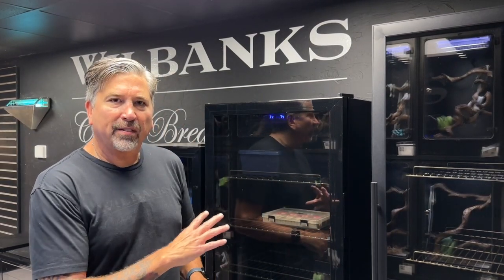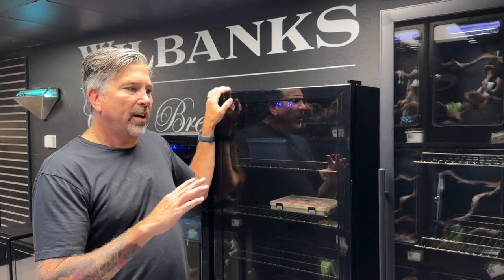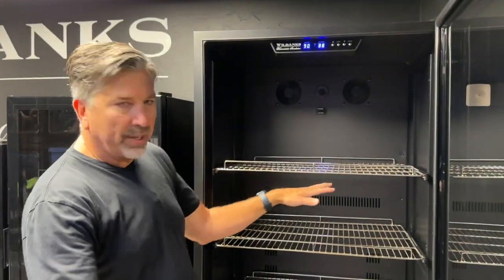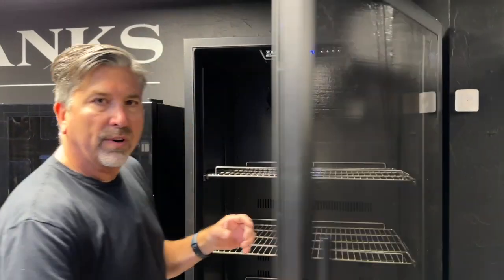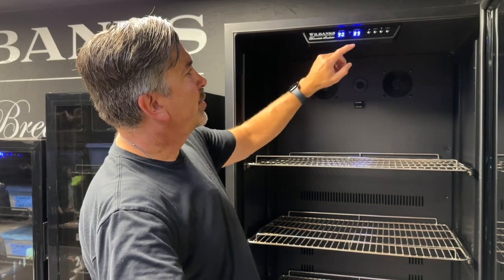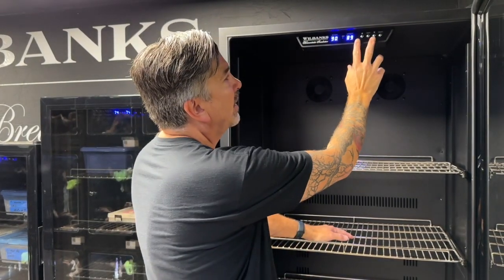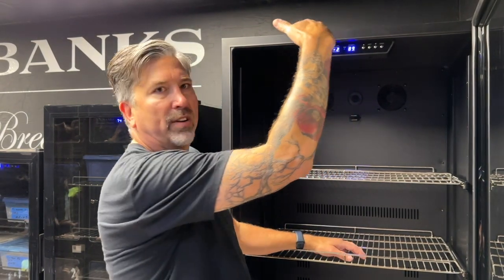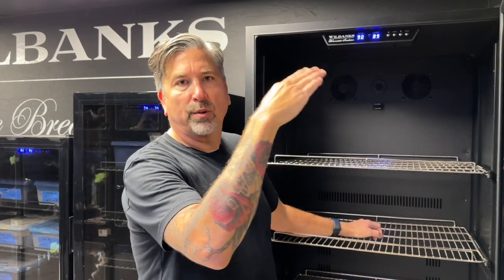Understanding and Calibrating Your New Wilbanks Incubator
When you decide to upgrade to the most state of the art incubators in the world, the Wilbanks Homeostatic Incubator, there are a few things you should understand about how our incubators work.  This video will go over how to set up and calibrate your new Wilbanks Incubator.